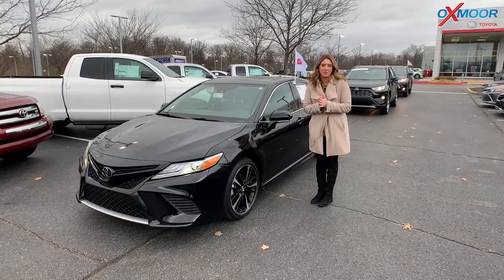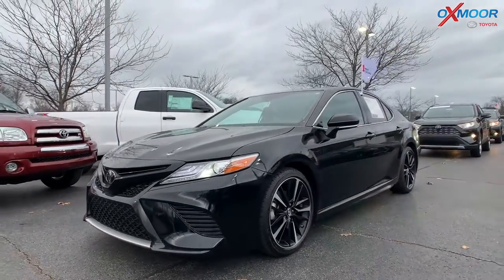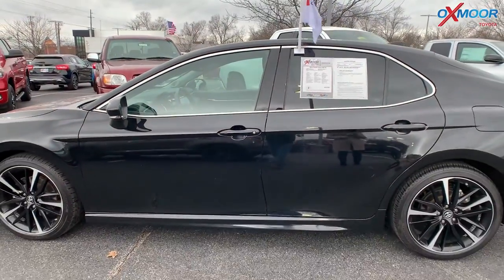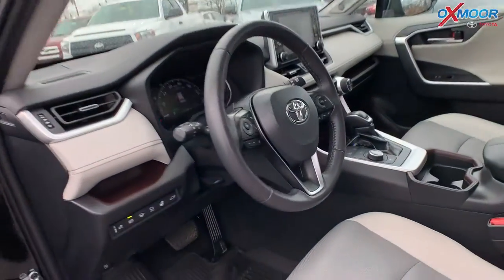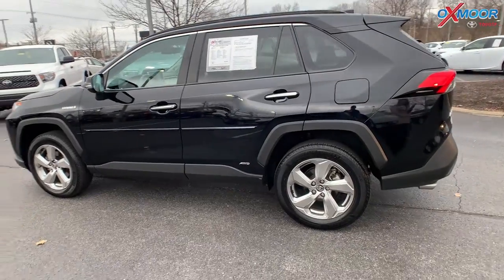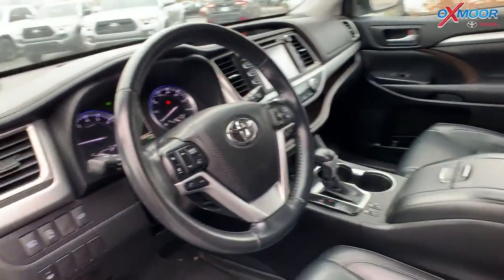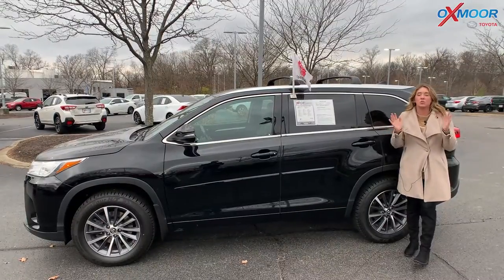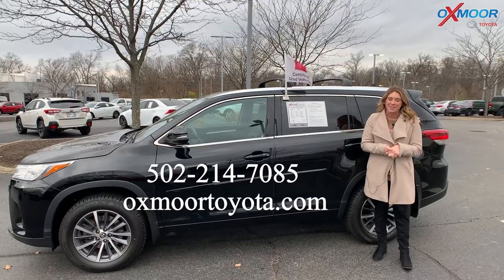Oxmoor Toyota Weekly Used Car Specials, For Sale in Louisville, KY 12/17/21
This week we are featuring three Certified Pre-Owned Toyota's

Oxmoor Toyota
8003 Shelbyville Road